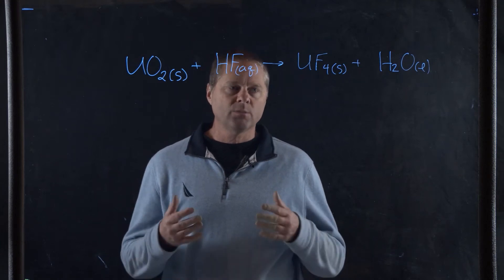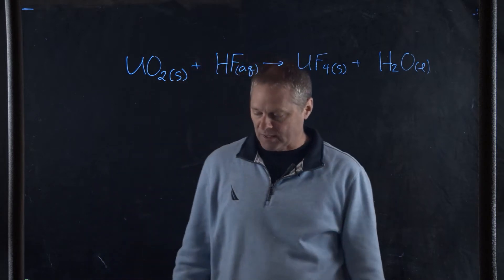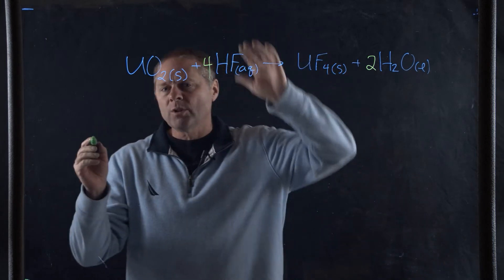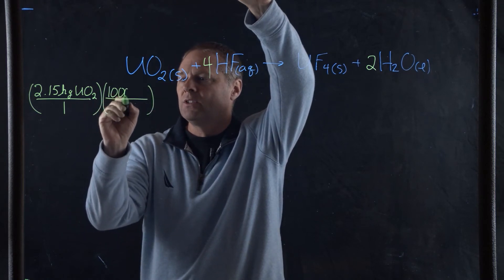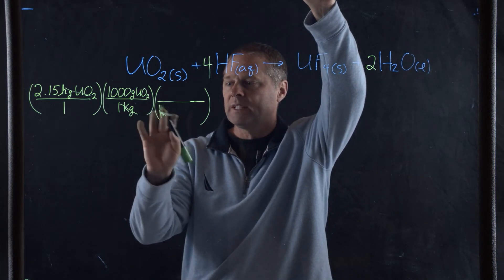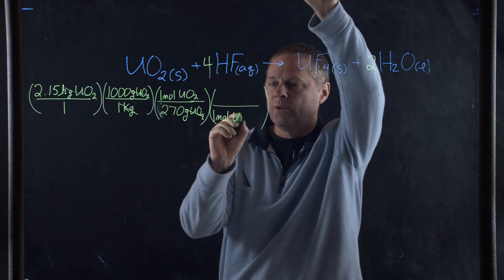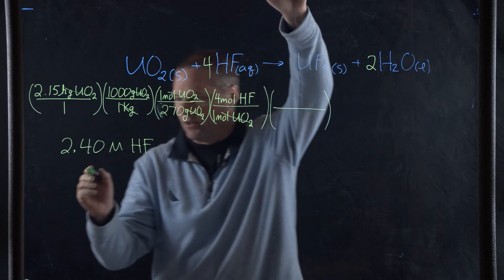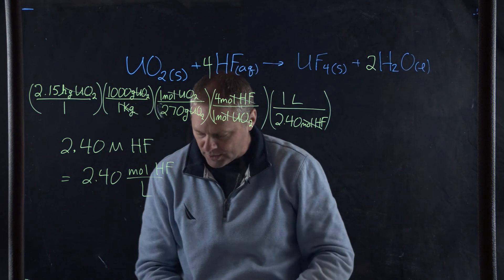Solution Stoichiometry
This video will instruct the viewer about the calculation of a stoichiometry solution.